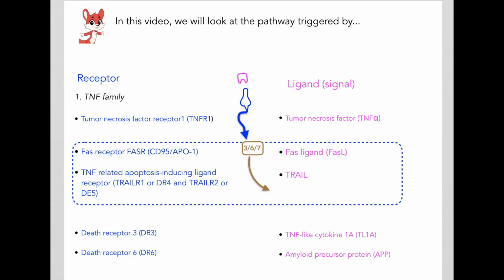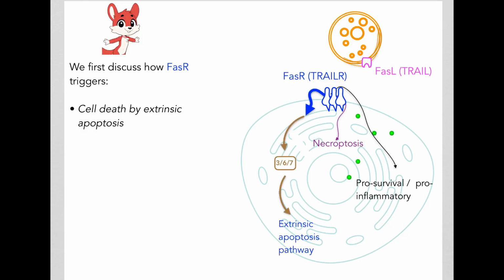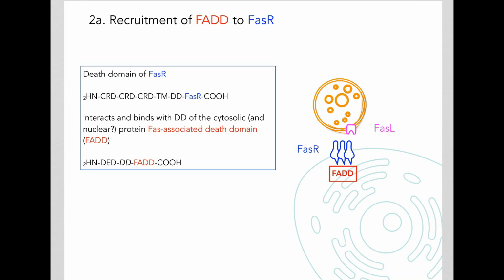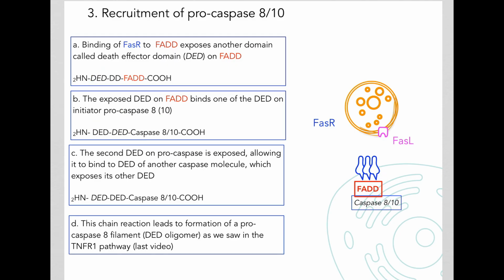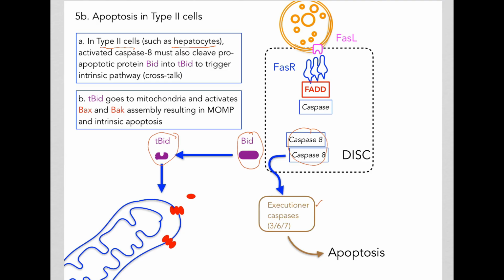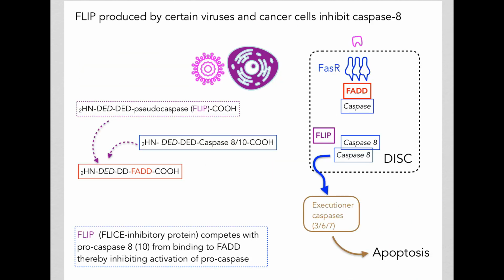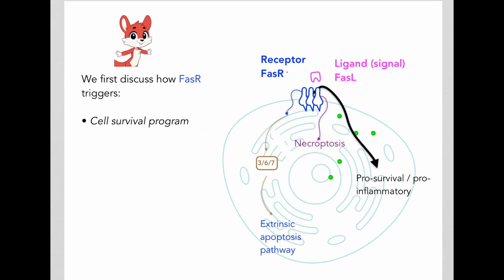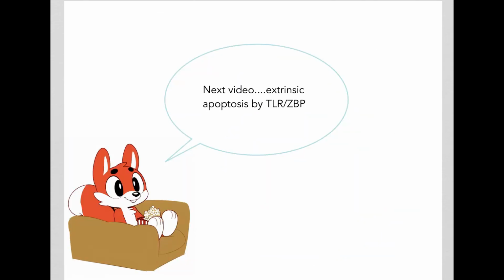8.14 Extrinsic apoptosis pathway by Fas receptor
This video explains step-by-step how binding of Fas ligand to Fas receptor (similar to TRAIL receptors) leads to extrinsic apoptosis or necroptosis or promotes cell survival/pro-inflammatory program. The importance of the protein FADD (Fas-associated death domain) as a master regulator of cell death and inflammation s also emphasized.